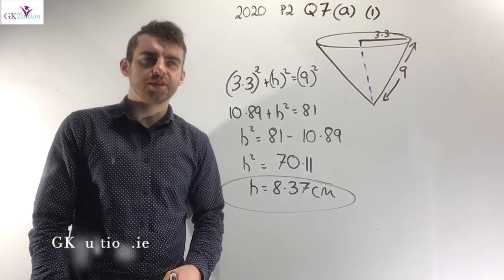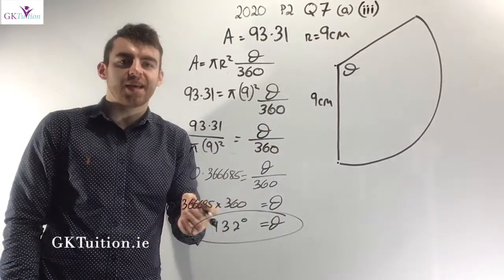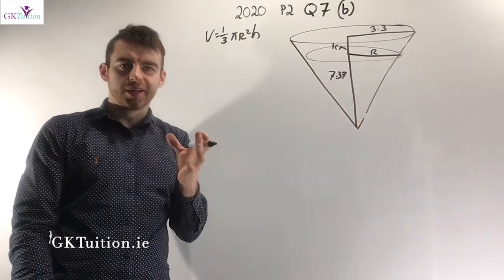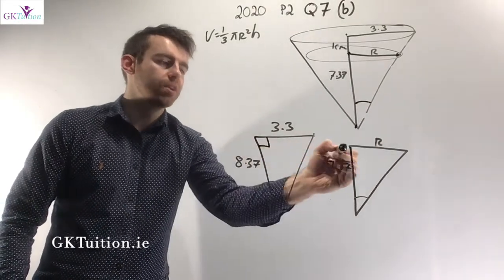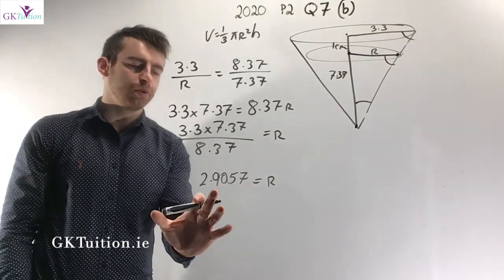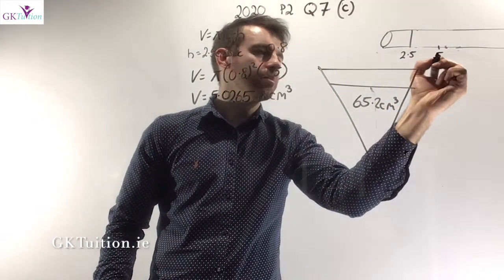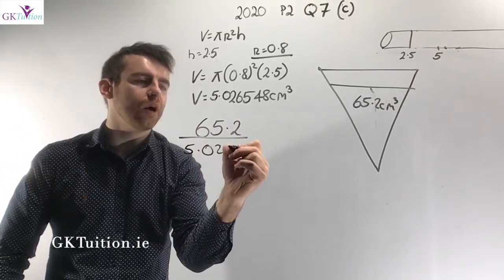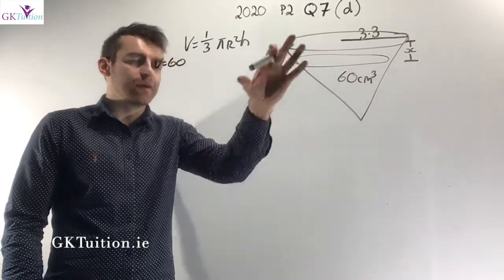Leaving Cert Higher Level Maths 2020 Paper 2 Q7